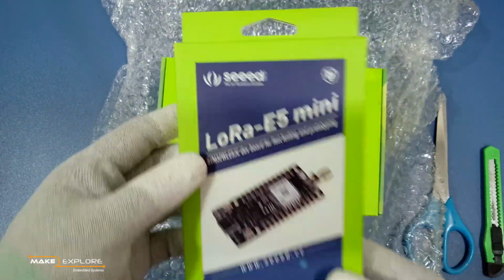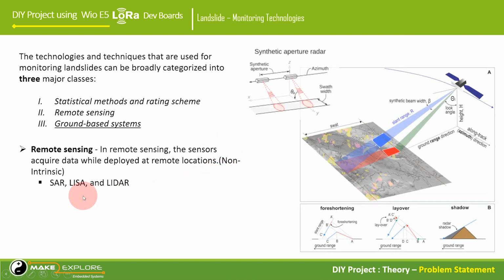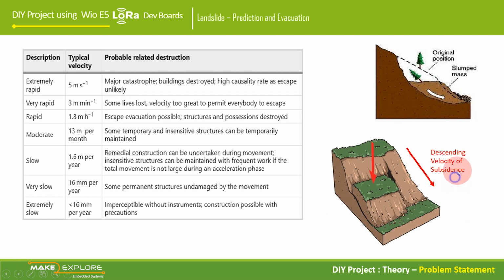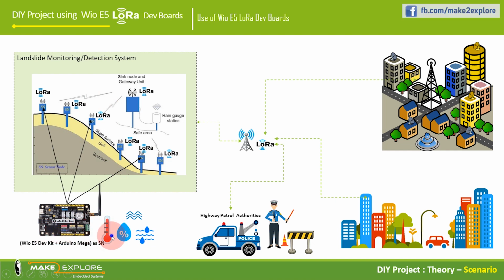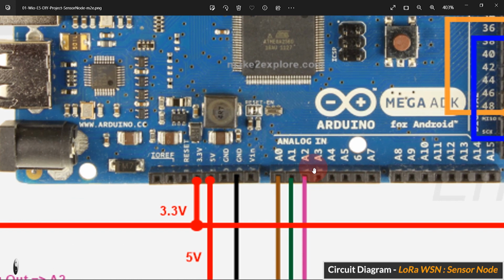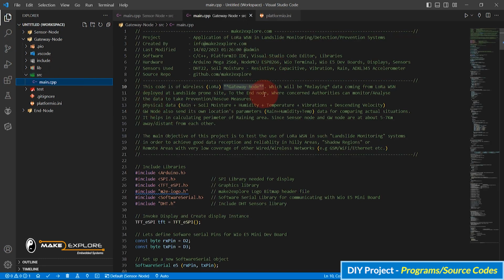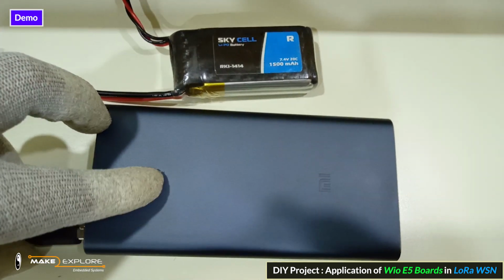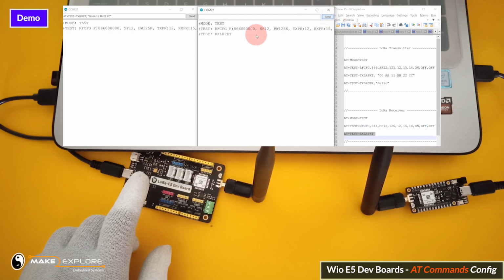[DIY Project] Application of Wio-E5 Dev Boards in LoRa WSN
Check out the First Part - Theory and AT Commands Config/Setup

⏰ Timestamps

00:00  Start
00:52  Introduction
01:20  DIY Project - Problem Statement : Landslides
03:13  DIY Project - Theory : Landslide Monitoring Techniques
07:46  DIY Project - Introduction to LoRa WSN for Landslide Monitoring
08:43  DIY Project - Case Study : Joshimath Landslide
09:41  DIY Project - Landslide Disaster : Prediction/Early Detection Scenario's
10:32  DIY Project - Actual Application theme
10:59  DIY Project - Where it can be used ?
12:16  DIY Project's Main Scenario
13:42  DIY Project - Functional Block Diagram - I
16:22  DIY Project - Functional Block Diagram - II
17:50  Circuit Diagrams
22:17  Source Code Explanation
23:58  Demo - Assembly of Components
26:55  Demo

📷 About Video -

🚩  In this video, we will see one interesting Project, based on Wio-E5 LoRa development boards by Seed Studio. We have seen their detailed review in previous part. We will use them to design DIY project to test Application of LoRa WSN, (Wireless sensor network), in Landslide monitoring or detection systems. We will see its Problem Statement, Theory, Source code, Circuit diagrams and Demo.

📕 Important Links -

🔴 Purchase Links -

*make2explore Systems* is a Tech Startup, working in the fields of Electronics, Embedded Systems, Robotics and STEM Education. We develop DIY Robotics Kits, Embedded Electronics Hobby Kits and STEM Educational Kits for Students and Hobbyists.

🗣 Neural/AI Voice Credits - IBM Watson TTS service

🎵 Music Credits -